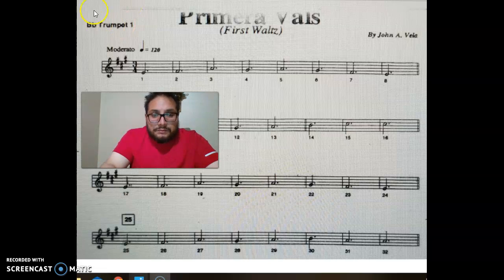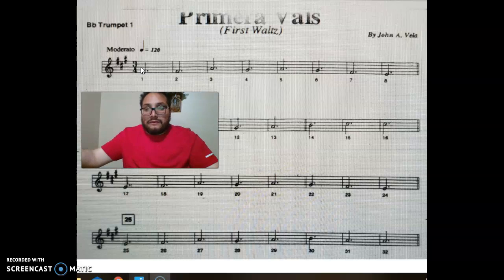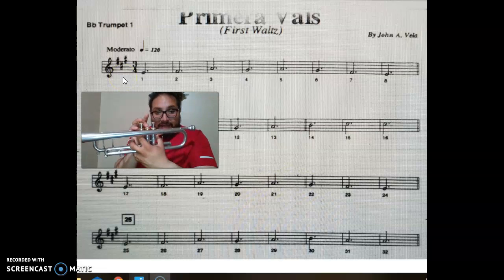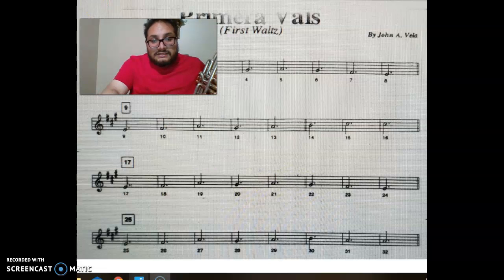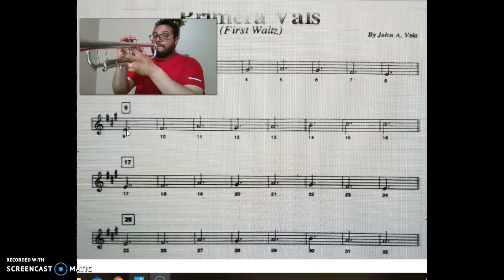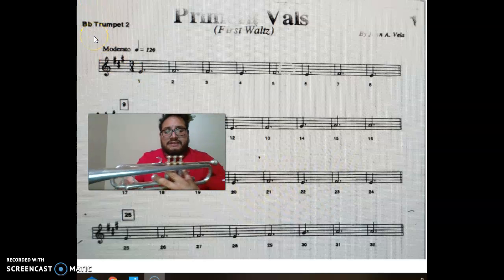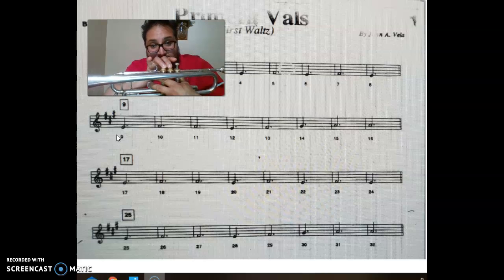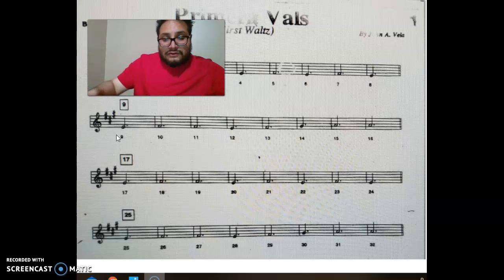primer vals trmpts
tutorial for my beg. group